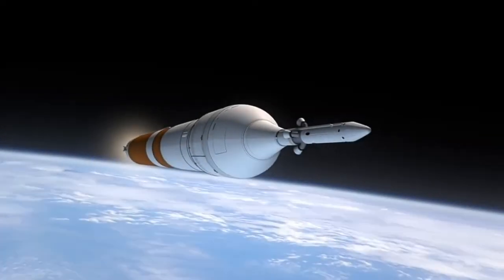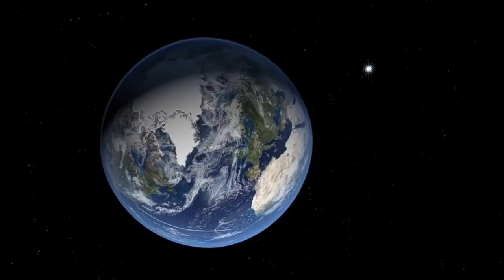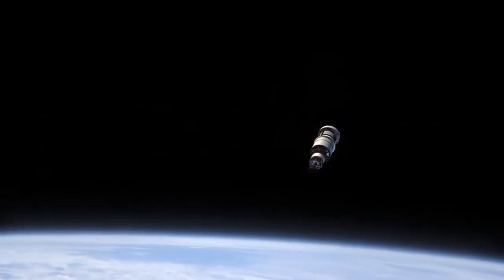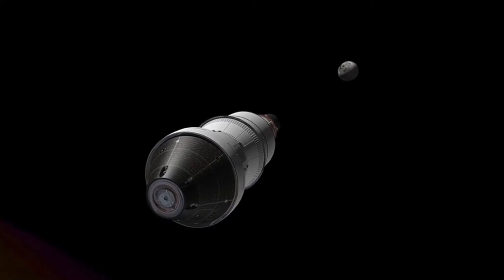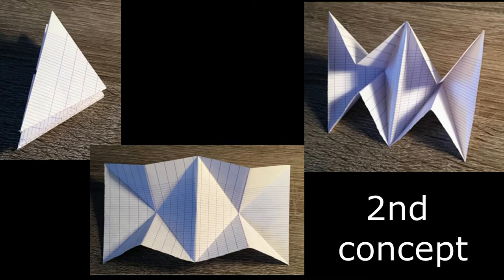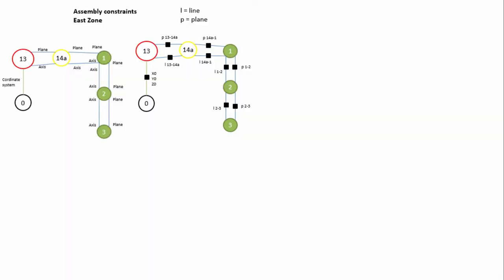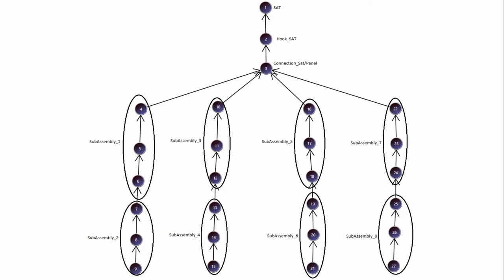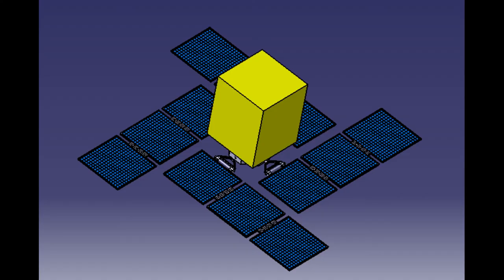UTBM - CP51 - 2018 Smart Satellite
Projet réalisé dans le cadre de l’UV CP51, nous avons réalisé un prototype de satellite utilisant des matériaux intelligents pour le déploiement des panneaux solaires. Ce prototype comprend également une plateforme modulable permettant de réutiliser les panneaux avec une autre charge utile.

Victoire BRENEZ
Loïc AMELINE-DUSSIEUX
Paul MANOT
Aymeric BARRANGER
Fares MABROUKI
Baptiste VERNAY